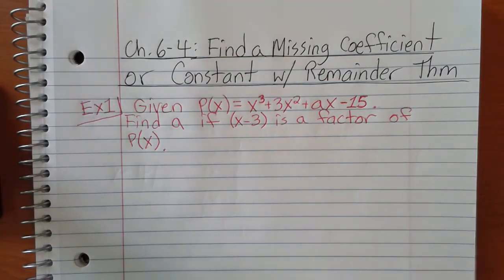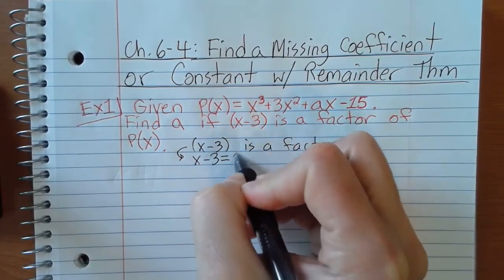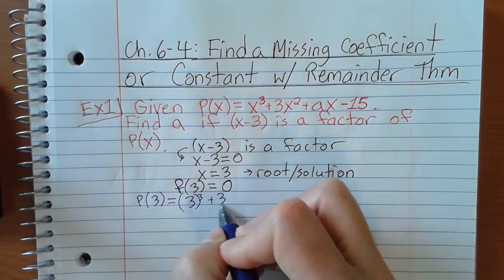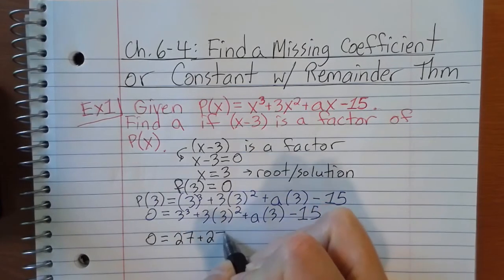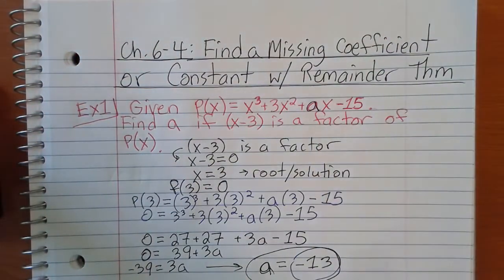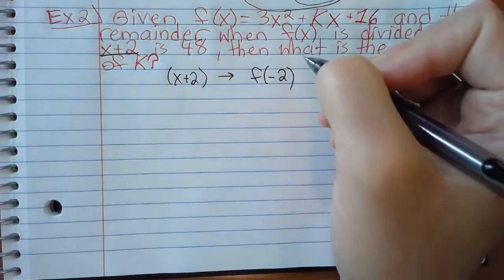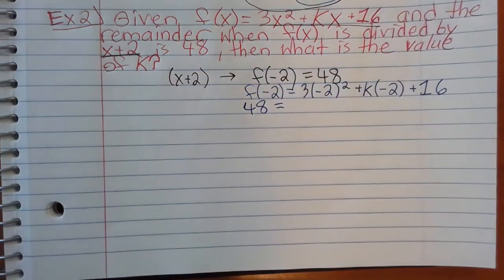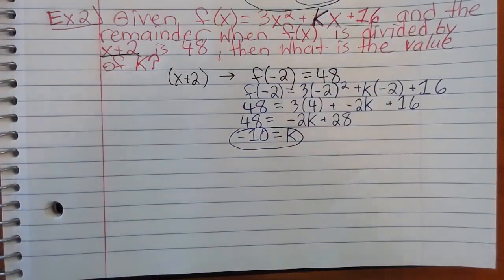Finding a Missing Coefficient or Constant Using the Remainder Theorem